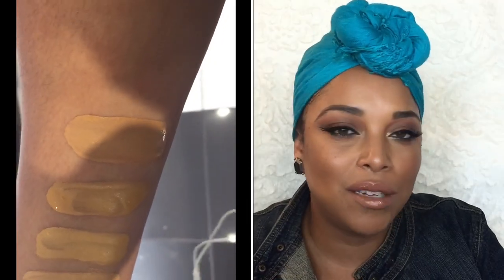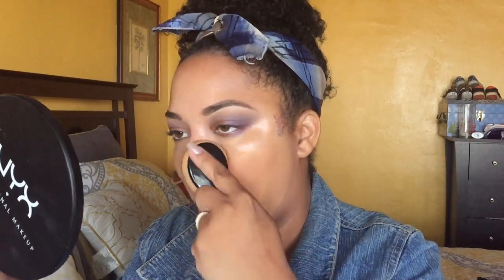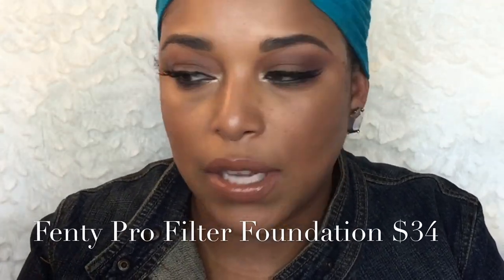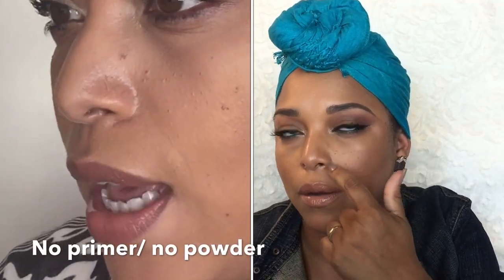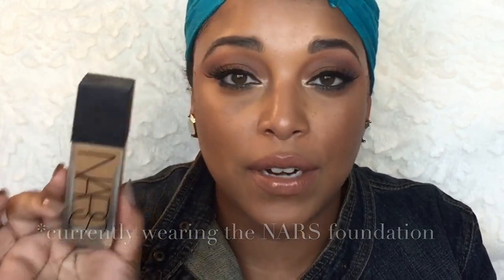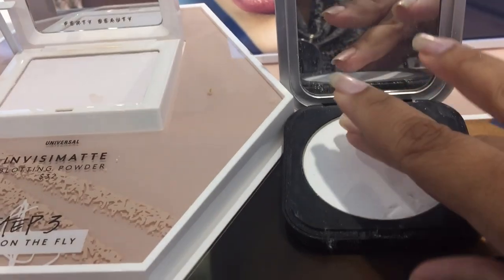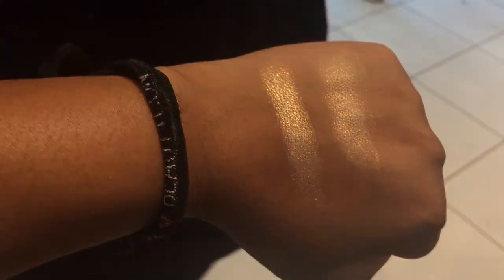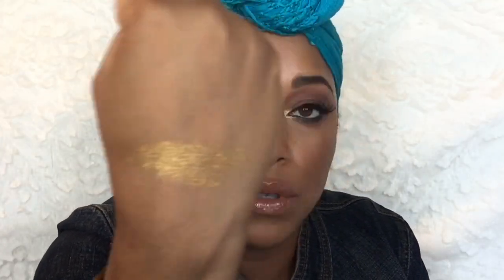IN DEPTH REVIEW | FINALLY...NOT A 1st IMPRESSION 🙄 FENTY BEAUTY WEAR TEST w/ DUPES! | Dry Skin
HEY Beauties! FINALLY SOMETHING DIFFERENT that's NOT A 1ST IMPRESSION!!! If you want to see an IN DEPTH REVIEW, WEAR TEST, and some REALLY GOOD DUPES...then you'll want to check this out!  Make sure to let me know what you've picked up or plan to get from the Fenty Collection!

OPEN TO US ONLY but 15k GIVEAWAY IS COMING & will be International!

✔  TIME STAMPS
SHADE MATCHING ADVICE 2:41
FOUNDATION REVIEW 4:14
FOUNDATION DUPE 8:00
INVISAMATTE BLOTTING POWDER DUPE 9:42
KILLAWATT TROPHY WIFE DUPES 11:32
BOMB GLOSS IN FENTY GLOW 13:02

✔  PRODUCTS MENTIONED
Fenty Pro Matte Filtr Foundation
NARS All Day Luminous Weightless Foundation- Syracuse
Gloss Bomb Universal Lip Luminizer
Dior Addict Ultra Gloss in Mirrored
Make Up For Ever Ultra HD Microfinishing Pressed Powder
Fenty Invisimatte Blotting Powder
Fenty Killawatt Freestyle Highlighter- Trophy Wife
Sugarpill Loose Eyeshadow in Goldilux
Em Cosmetics Angel Dust Top Coat

✔WHAT'S SLAYING THE FACE YOU ASK???

BROWS
MAC Brow Pencil in Spiked

FACE
Benefit Hoola Bronzer
MAC Pinkswoon Blush
Dose of Colors DesixKaty Mirame (available 9/26 on the Dose of Colors website)

LIPS
Fenty Gloss Bomb in Fenty Glow
Dose of Colors x DesixKaty Lipstick - More Creamer Please

EYES
Pur Hydragel Lift
NARS Radiant Creamy Concealer - Biscuit
Make Up For Ever Microfinishing Powder-
Too Faced Sugar Pop Palette (limited edition)
Tarte Tartiest Mascara
Make Up For Ever Aqua XL Waterproof Eyeliner
Kat Von D Tattoo Liner- Trooper Kat Von D Tattoo Liner- Trooper

Nails: Butter London Yummy Mummy

MelissaQ007

✔WRITE ME
Melissa Fykes